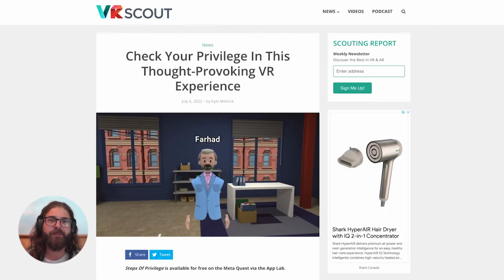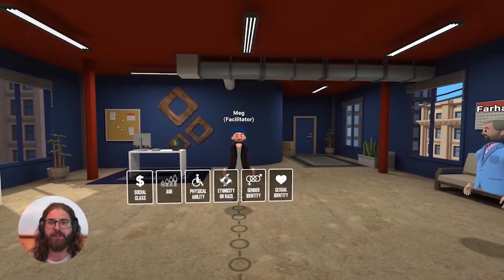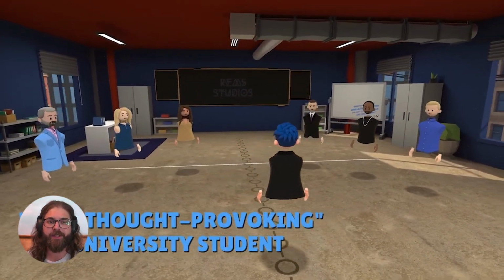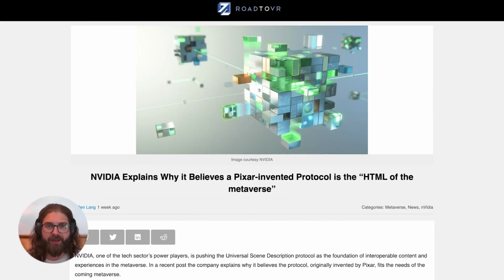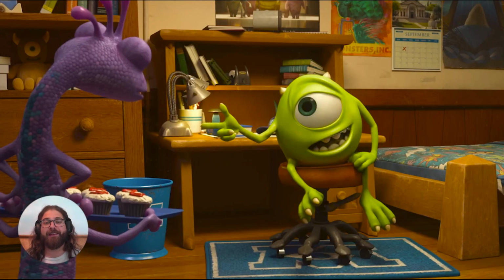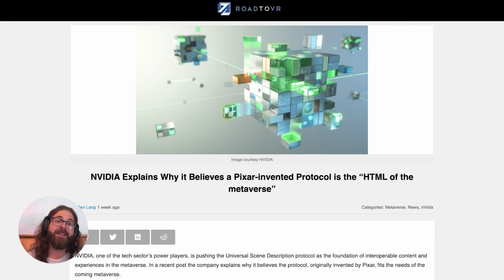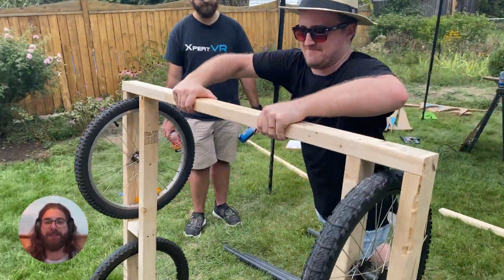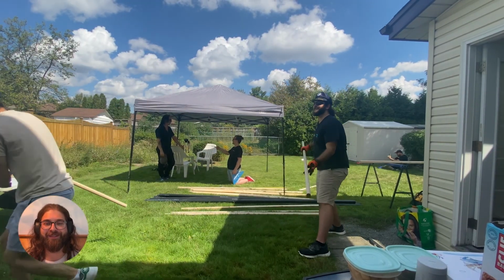Checking Your Privilege, The HTML of The Metaverse & XpertFlugtag! | XpertRecap: 09/09/22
Checking your privilege & the HTML of the Metaverse, how do they all relate to education?

In this weekly recap, we cover the top stories in those spaces from the past week and show you how they'll impact education!

Watch until the end to see all of the behind-the-scenes updates in regards to XpertFlugtag!